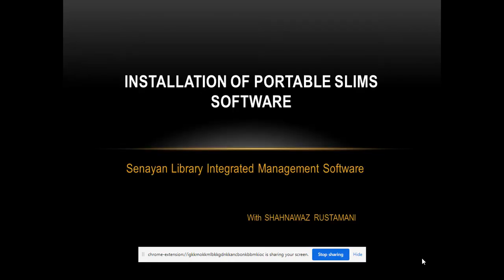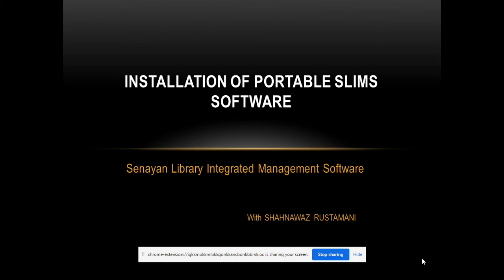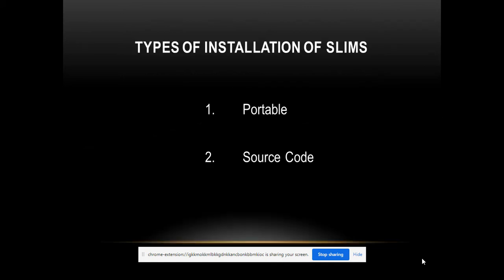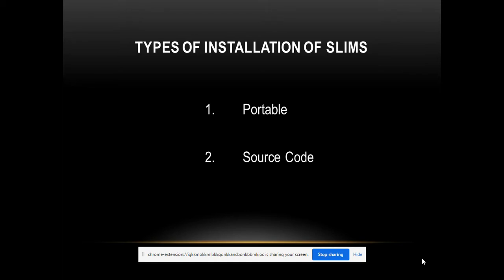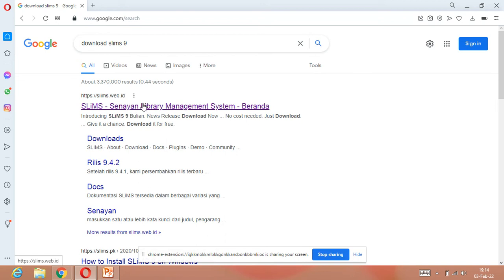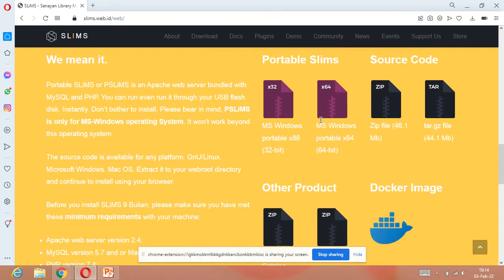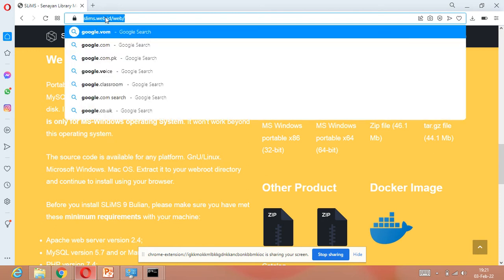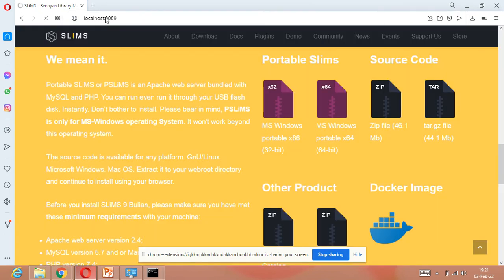SLIMS (Portable) downloading and installation.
Asalaam Alaikum.
In this video i am gonna tell you that how can we download and install Portable SLIMS Software on our computer.